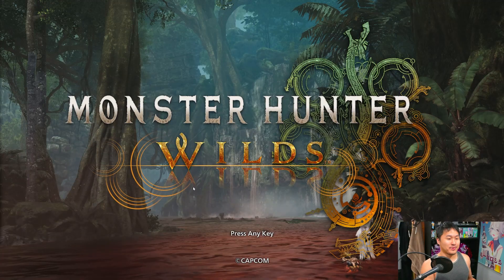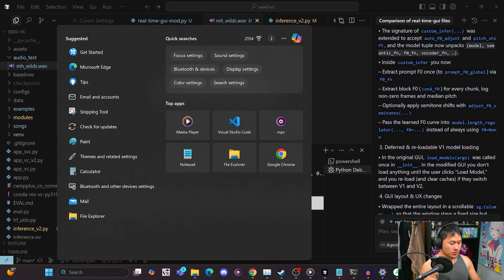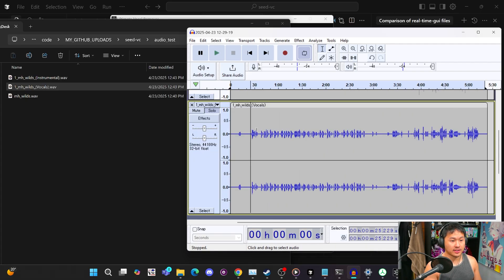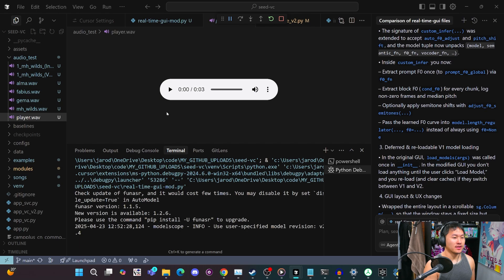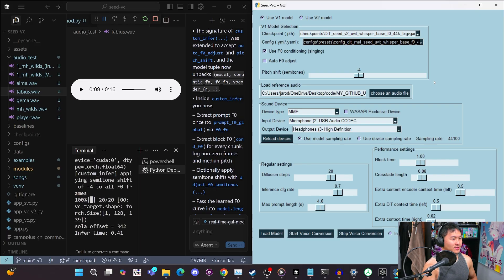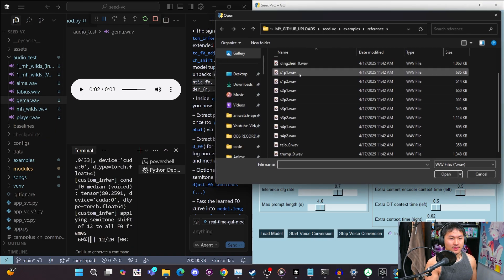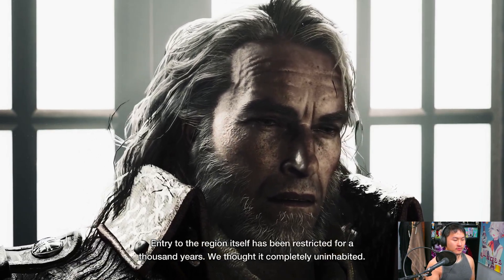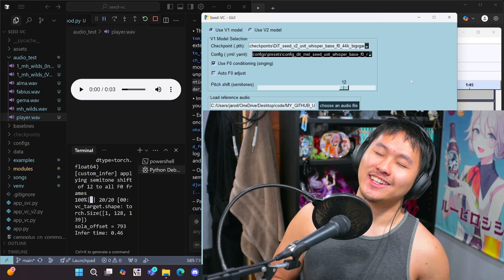Dubbing Using Realtime AI Voice Cloning